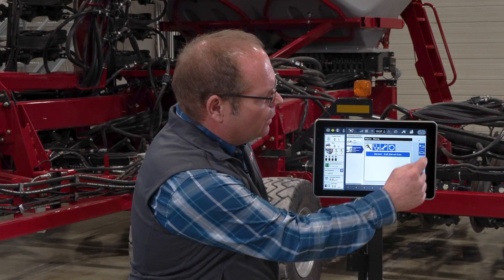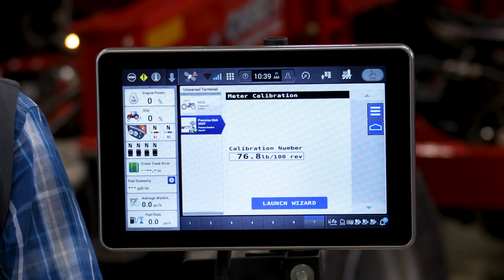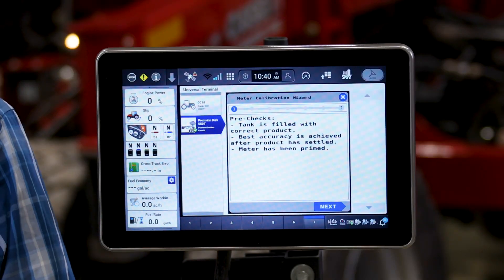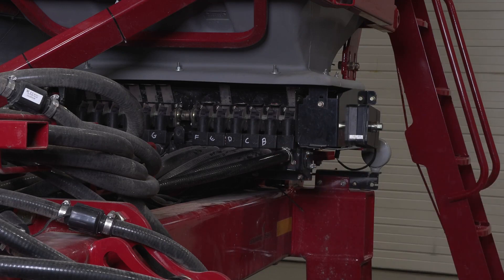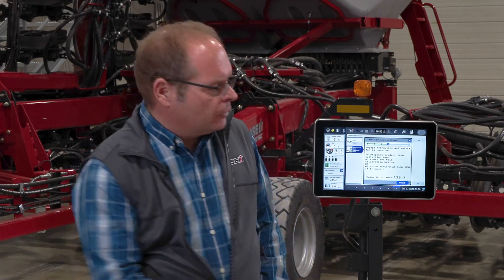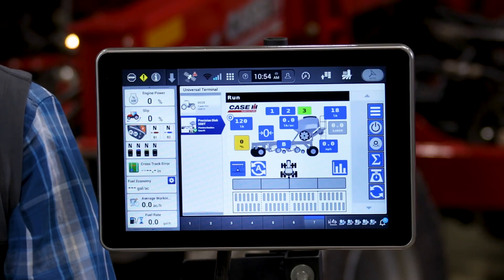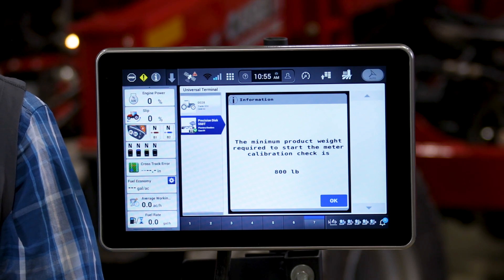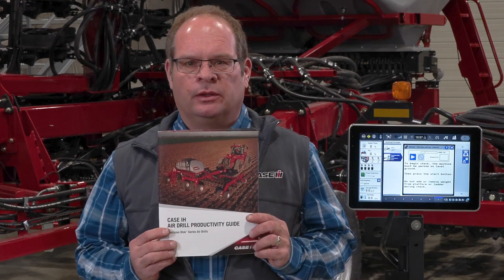Precision Disk 550T Meter Calibration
Learn how to calibrate the meter on a PD550T with the Pro 1200 display